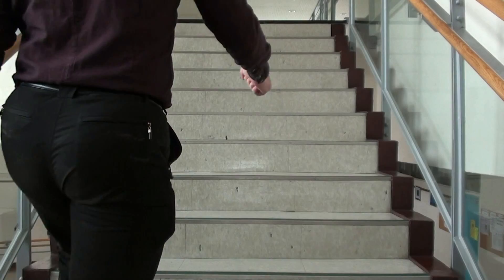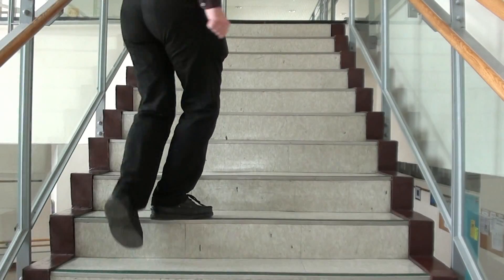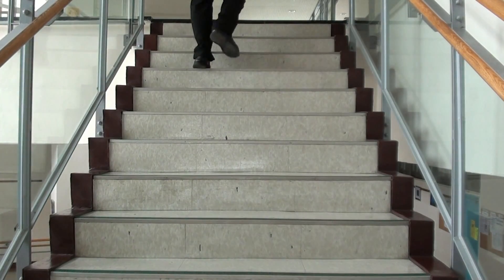The Staircase Puzzle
13 steps. How many different combinations?